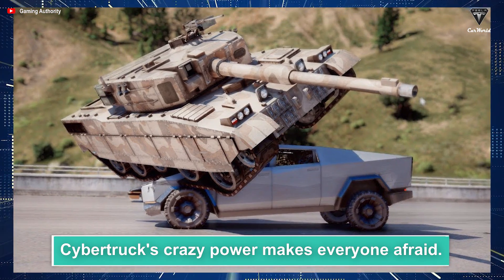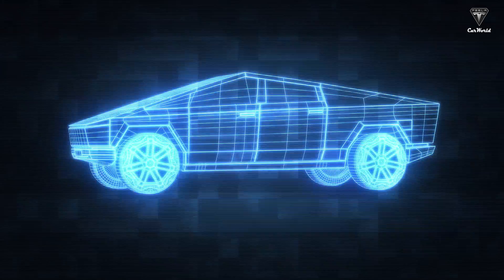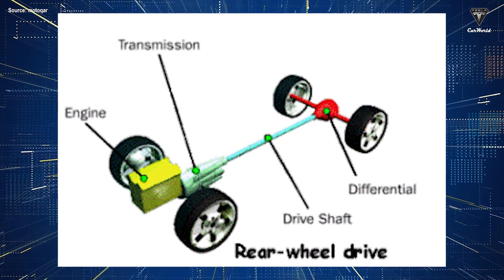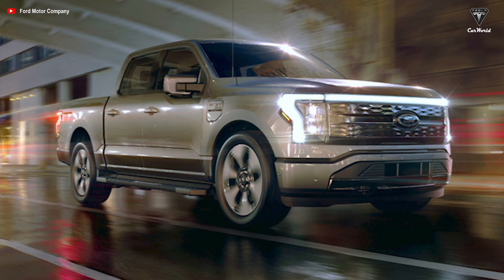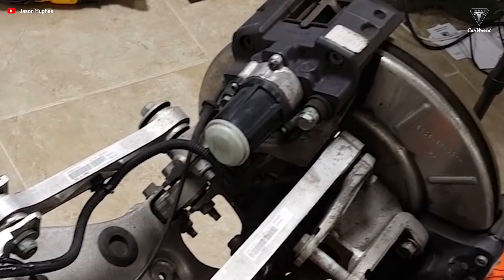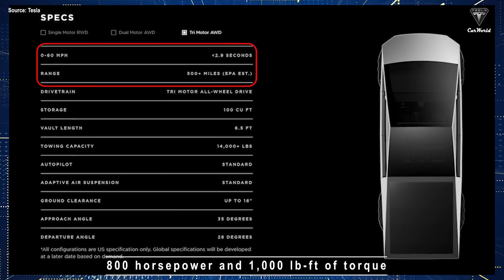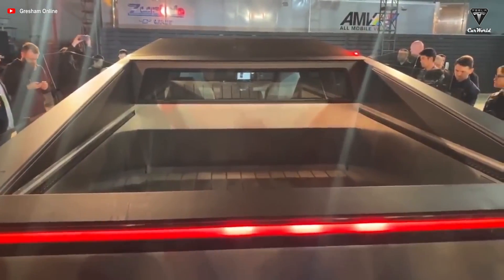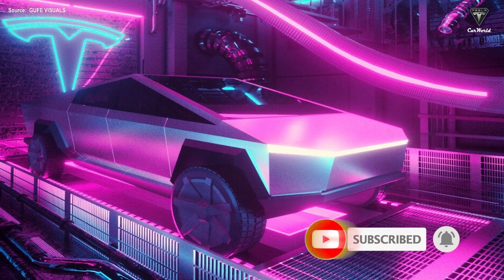Cybertrucks - The crazy power makes other car companies afraid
00: 36 What are the 2021 newest features that help Cybertruck go far beyond all competitors?
3:15  How powerful is Cybertruck?
6:23 Where does the Cybertruck's safety that surprises everyone come from?

Cybertruck's crazy power makes everyone afraid.
With the strong development of science and technology, electric motors were born as a necessity for the development of society. Right from the moment, it was introduced, Cybertruck has been rated as the "craziest" pickup in history and far beyond everyone's imagination. Depending on your angle, the Cybertruck has a disaster design made from cheap metal sheets pounded together into a four-wheel ice pick, or it’s a decoy marketing scheme that earns Tesla Inc. millions of dollars for other products.
However, there are many advantages of the Cybertruck that are still secrets. Tesla Car World will help you unveil all of them.

1. What are the 2021 newest features that help Cybertruck go far beyond all competitors?
While Cybertruck's customers wait for information about their pickups later this year, CEO Elon Musk recently announced a new feature for the car.
The motor system
Musk tweeted that while the future pickup will launch "almost exactly as shown" at the initial launch in November 2019, the design team is also supplementing the rear-wheel-drive system to improve Mobility. According to experts, the rear-wheel-drive system is especially useful for a large vehicle like the Tesla Cybertruck. It will help improve maneuverability on the street and can support the off-road ability of this pickup. Musk doesn't go into details about the rear-wheel steering wheel of Cybertruck, so we will have to wait to see if it reflects the "Crabwalk" mode of GMC Hummer EV stand out or not, rotate the front wheels and rear wheels in the same direction for diagonal movements. In addition, Cybertruck's drive function can see the rear wheels rotate in front of the front wheels, allowing the rotation more tightly. Definitely very reasonable when putting this feature online and some people will wonder why Tesla does not publish it from the beginning. Without this feature, Cybertruck will only stand out with the special appearance of the car. This newly updated feature allows Cybertruck to park in small places more easily. Depending on how Tesla designs, the rear-wheel-drive system can also operate sophisticatedly at higher speeds, with rear wheels moving in the same direction to the front wheel to turn smoother.
In his tweet, Musk also promised that "many other great things are coming" with Cybertruck, although he refused to go into details.